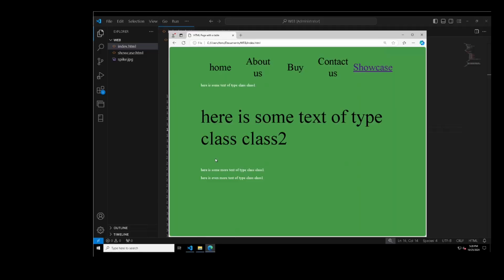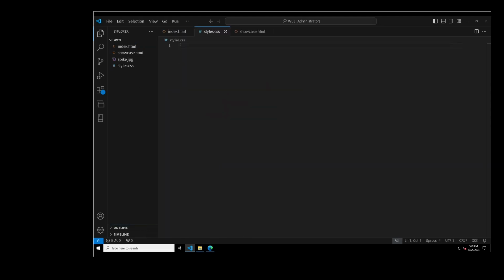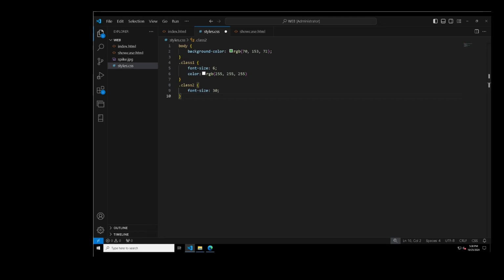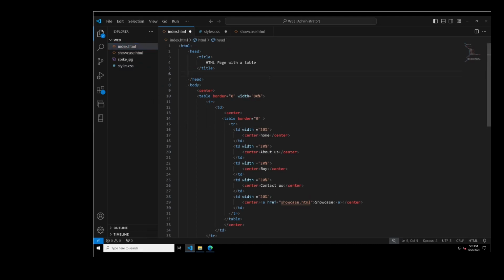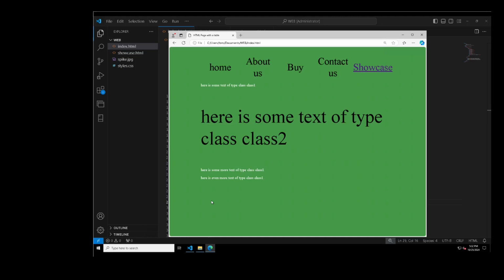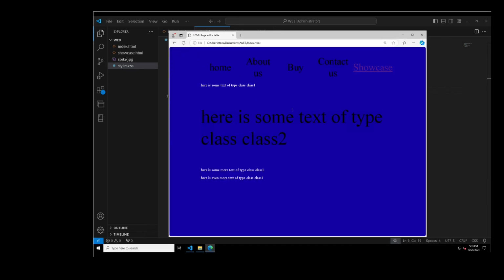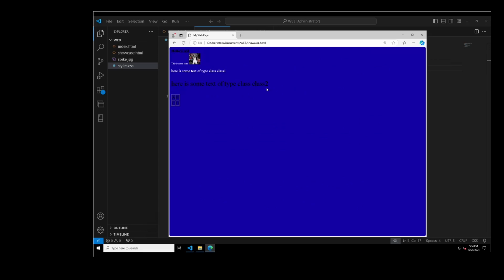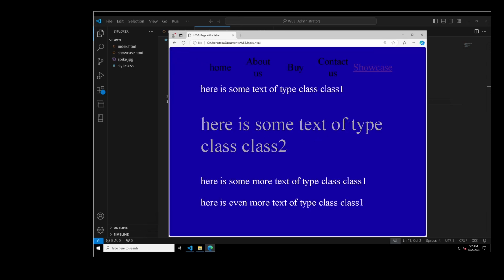11. CSS Files